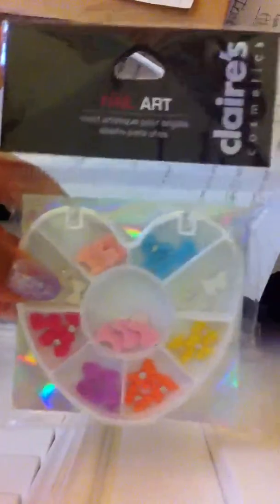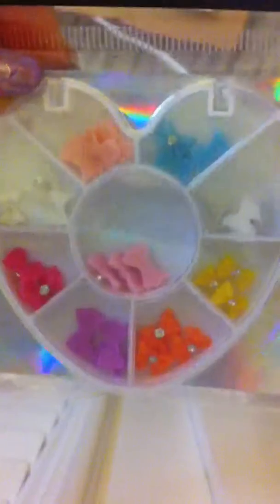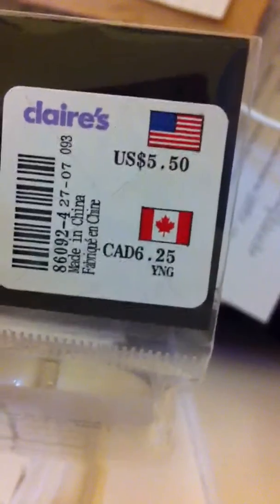CLAIRE'S HAUL!!! 🎀🌸🎀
Warning: I say "cute" a lot in this video!!! Enjoy!